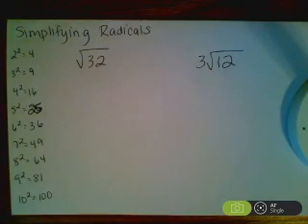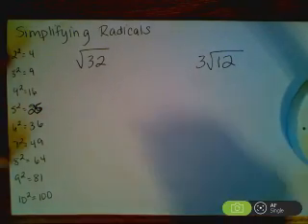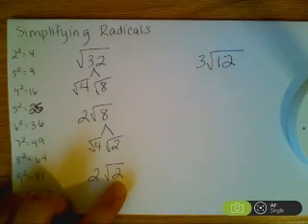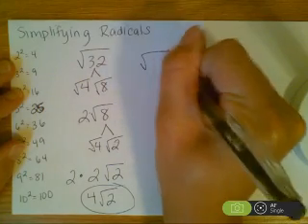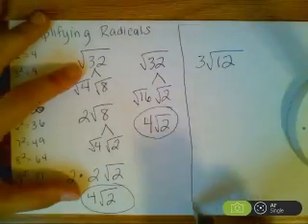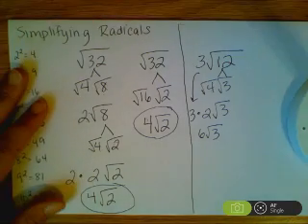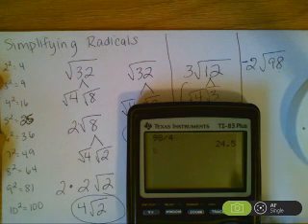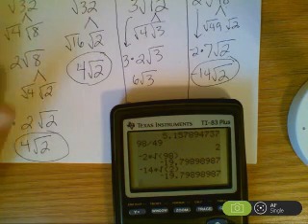Simplifying Radicals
This video will show the process for breaking down radicals (square roots only) down to the simplest form.